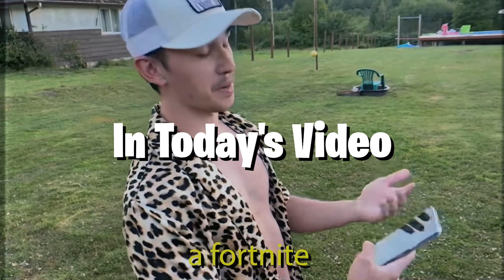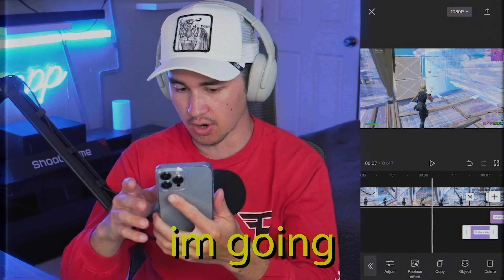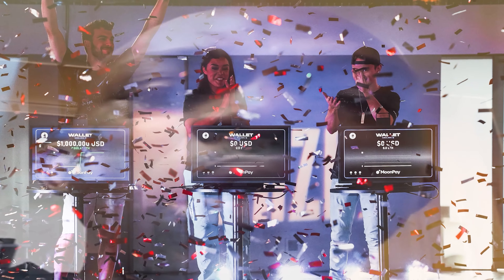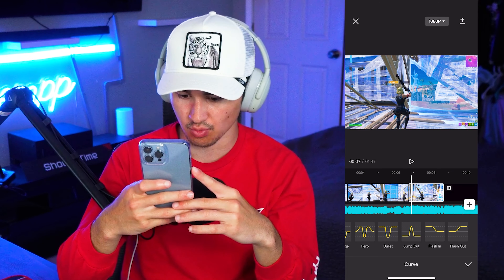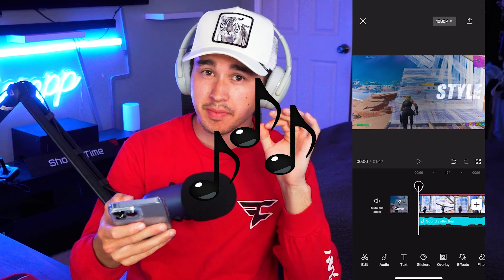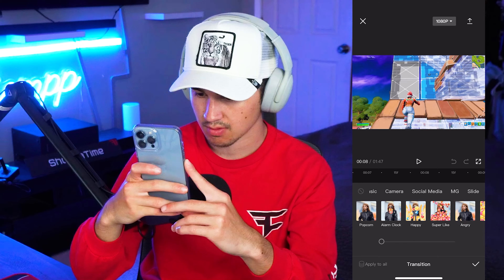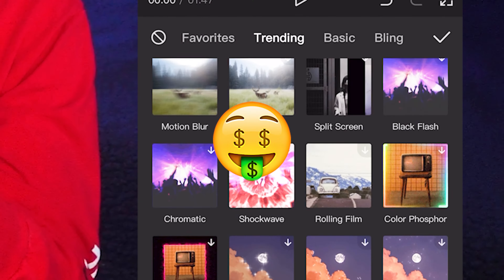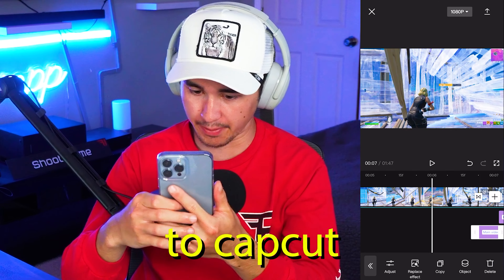I EDITED This only using my PHONE!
Todays video I will be editing a Fortnite Montage on a MOBILE SOFTWARE!  Will I be able to make a banger still?

🔥Can we hit 1K LIKES?!
🔔Turn on POST NOTI'S to never miss an Upload!

0:00 TEASER
0:15 INTRO
0:30 Supa Shoota Skit
1:00 Editing Montage on Capcut
1:25 Sneak peak
1:32 Learning Capcut's tools
2:52 Capcut's Juicy Transitions/Shakes
3:43 Juicy Effects inside Capcut!
4:35 FIRST EVER EDITING WHILE TOUCHING GRASS
6:32 Finishing the Montage
6:45 My thoughts on Capcut
7:04 The Final Montage
7:41 Outro/BLOOPERS